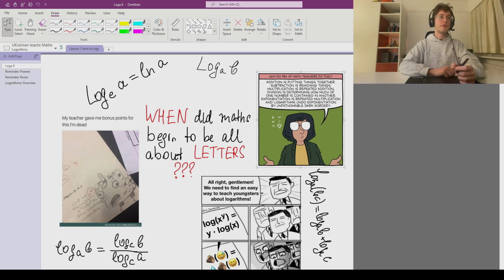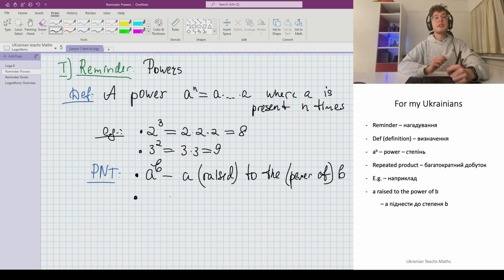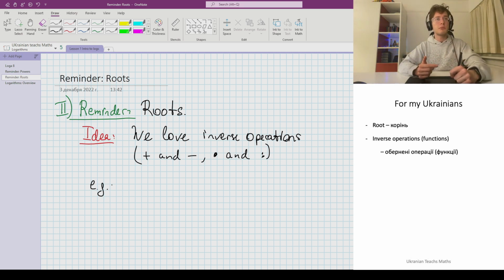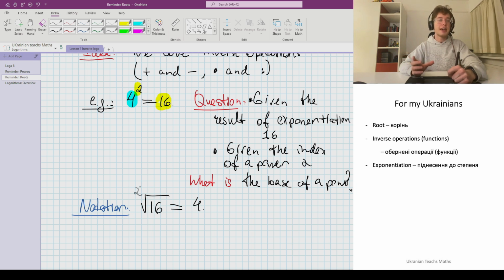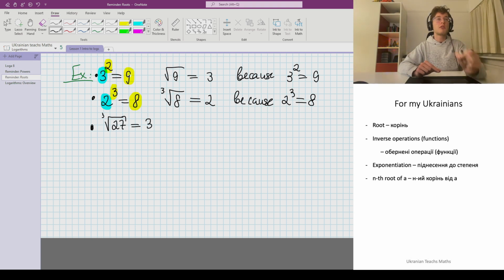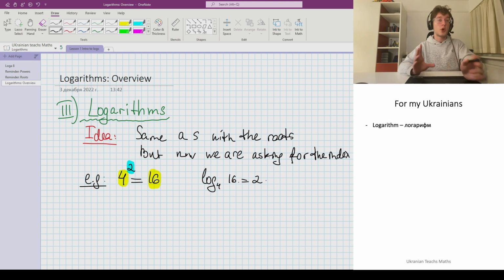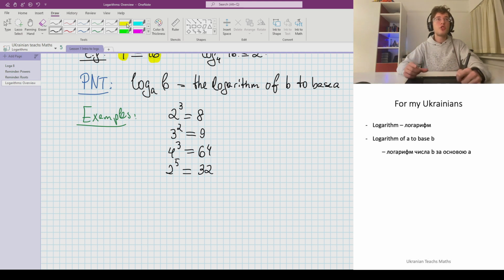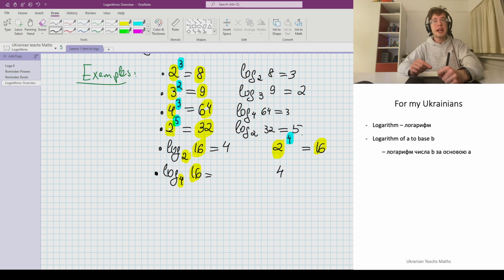Stop fearing logarithms: 1. Introduction to Logarithms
In this video we build the basis for understanding the logarithms showing that they appear naturally if we remind ourselves of powers and roots.

В цьому відео ми будуємо фундамент для розуміння логарифмів, які насправді є логічним і нескладним продовженням таких тем як степінь і корні, про які ми також згадуємо на початку цього відео.

0:00 Intro
0:45 Reminder: Powers
4:05 Reminder: Roots
10:31 Logarithms

Hello everyone!
If you are having troubles with school math, you can find tons of videos on this channel with step-by-step solutions to all sorts of maths examples and accessible explanations of math concepts.

Вітаю всіх!
Цей канал було створено для тих, хто має проблеми зі шкільною математикой, особливо з розв'язанням всіх можливих задач. А також для тих, кто хоче підтягнути свою англійську в математиці і в цілому. Для цього в кожному відео включаються слайди з перекладом англійських слів українською!
Тут ви зможете знайти структуровані покрокові розв'язання прикладів з усіх тем, а також прості і доступні пояснення концептів, з якими в школі завжди виникають труднощі!
Нехай щастить та здоров'я всім!